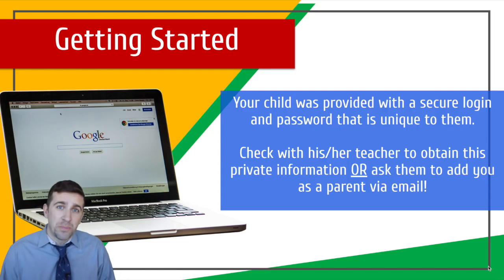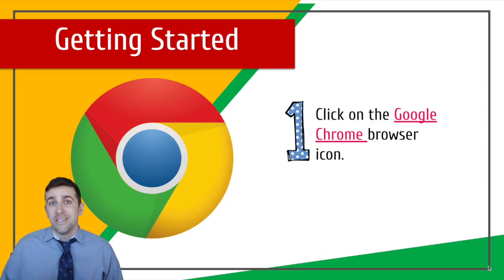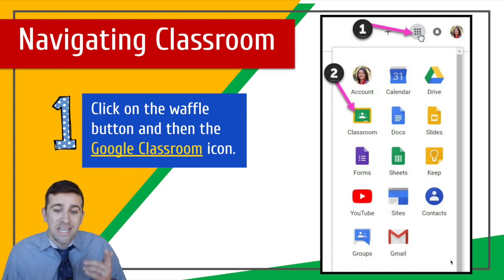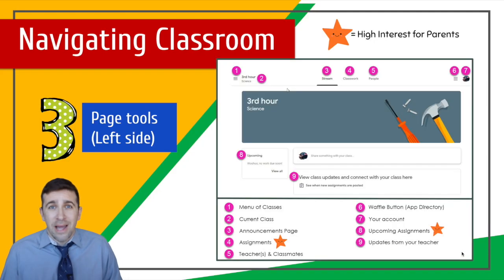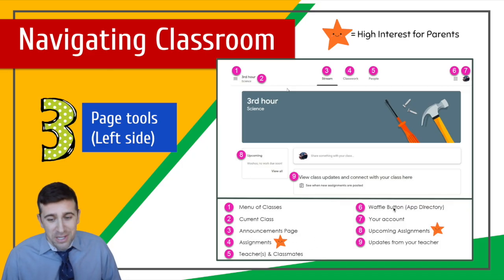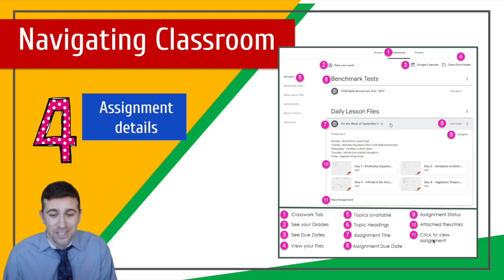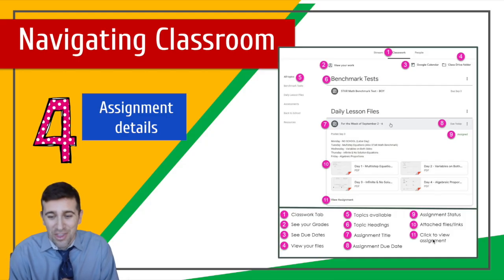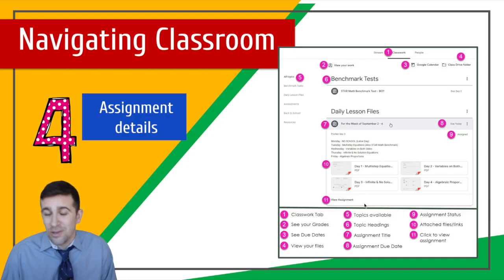Parents Guide to Google Classroom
Original slide deck created by the AMAZING Tanya Bratton.